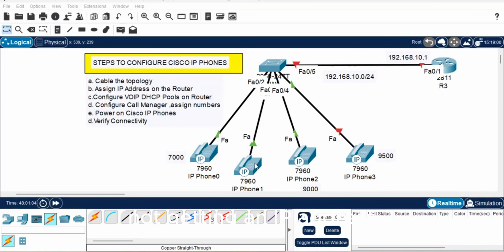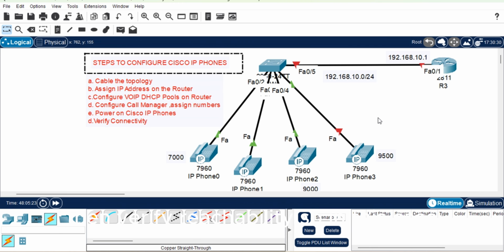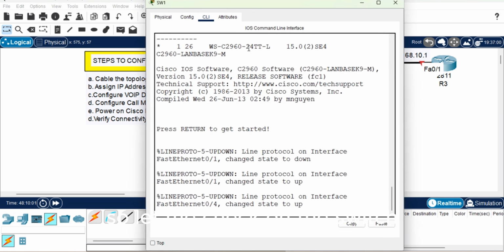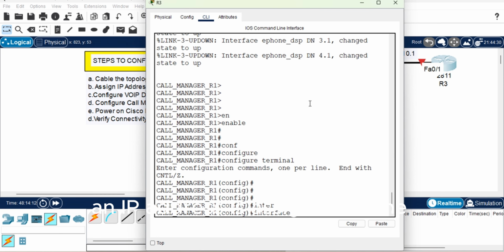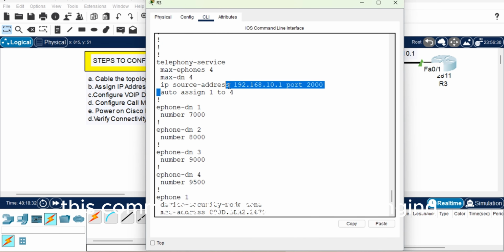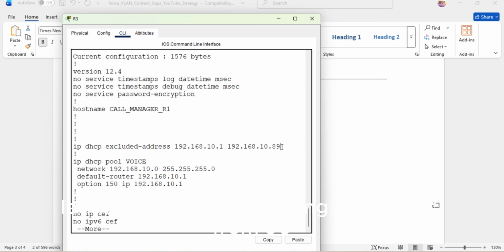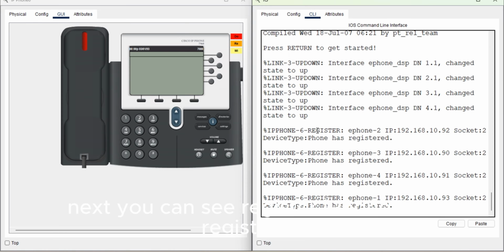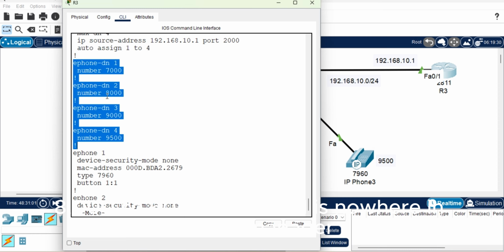CISCO IP Phones Not Getting IP Address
📞 IP Phone Not Getting IP Address | Causes & 100% Fixes

Is your IP Phone stuck on “Configuring IP” or showing DHCP Timeout?
In this video, I explain why an IP phone fails to obtain an IP address and walk you through the most common real-world causes and solutions step by step.

This is a practical troubleshooting guide for students, network engineers, and anyone preparing for CCNA or real network deployments.
Causes
Missing or incorrect Voice VLAN
DHCP server unreachable or misconfigured
No IP helper-address on Layer 3 device
Wrong switch port configuration
VLAN not allowed on trunk
PoE disabled or power issues
Cable, phone, or port hardware faults